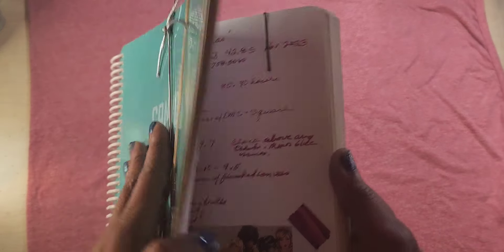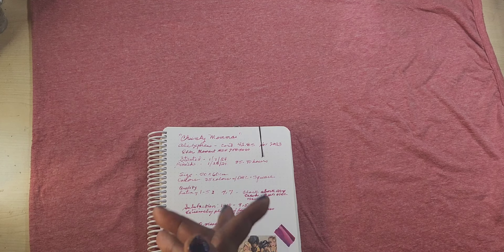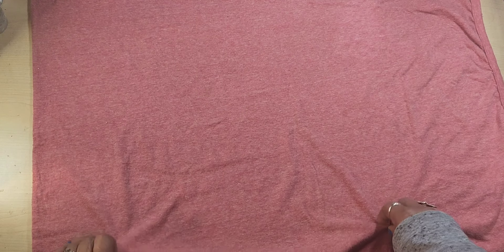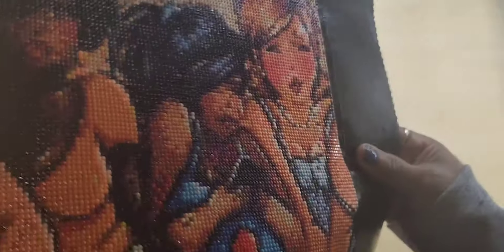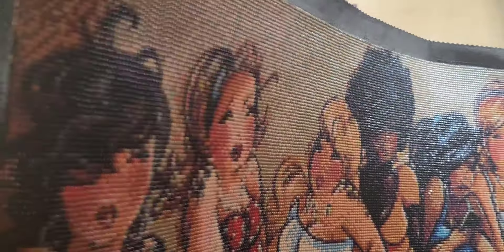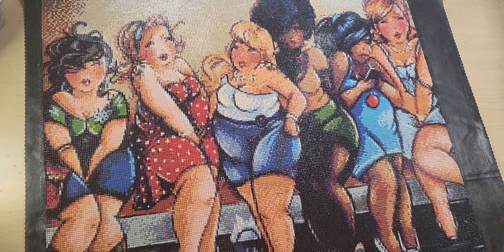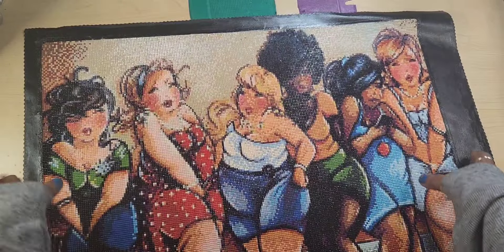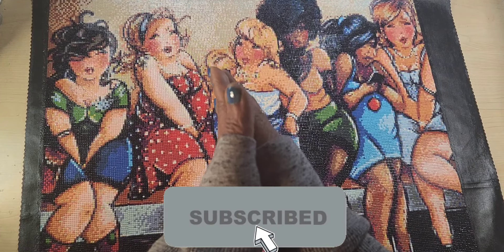Diamond Painting| Show & Tell #1👀| "Chunky Mommas"| dpbigbutts24 | The Finish!! 🏎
Hello Folks, A finish is in the house! "Chunky Mommas" my entry in the dpbigbutts24 January Event! Whew I made it! My goal was to finish this canvas within January and I made it on Sunday January 28th.. Yay me. Enjoy!